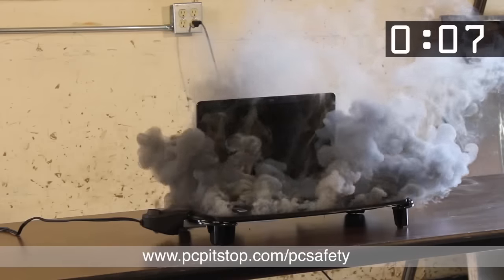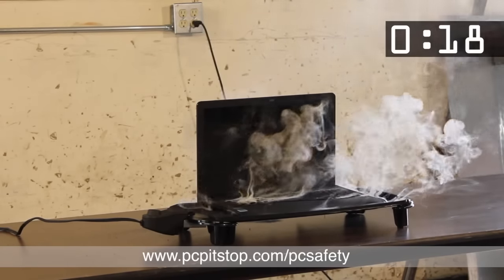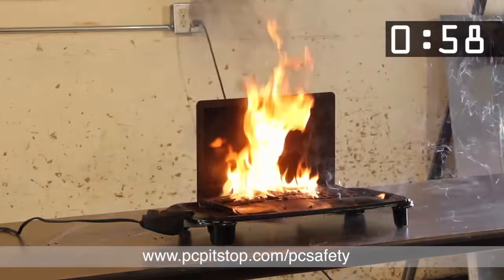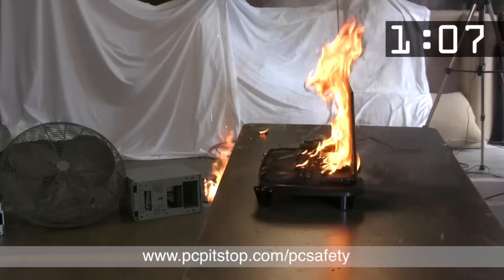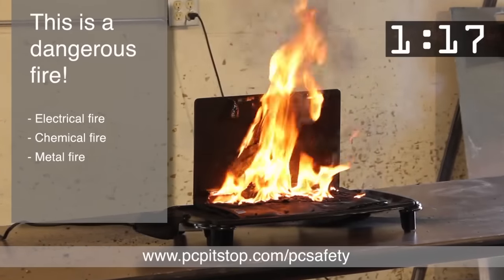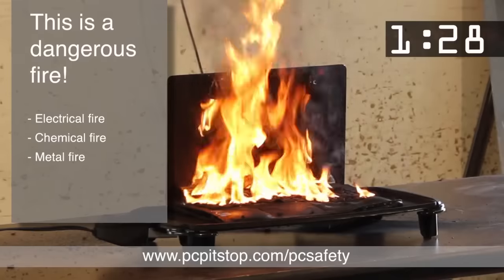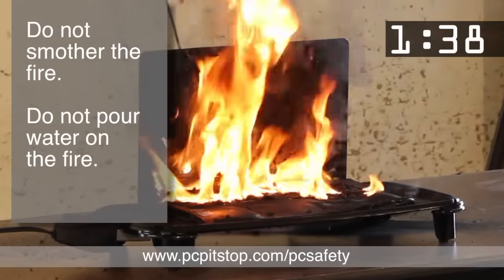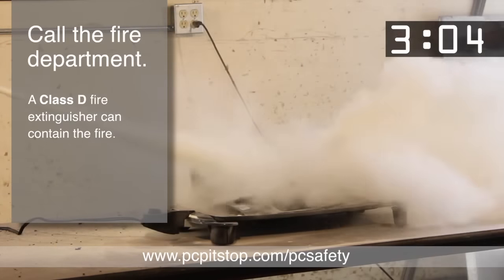Exploding Laptop - Lithium Ion Battery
PC Pitstop in working with D2 Worldwide revisits the dangers of lithium ion laptop batteries.